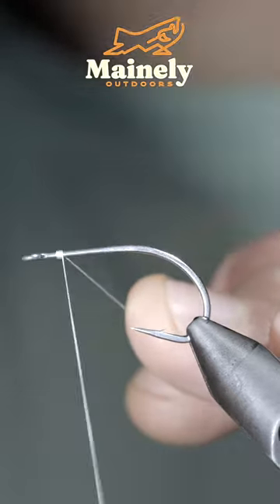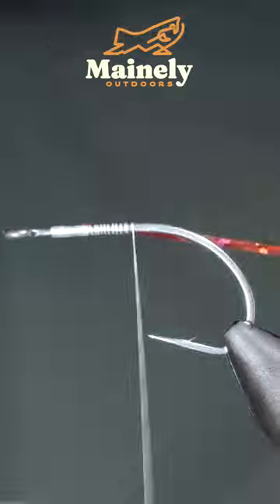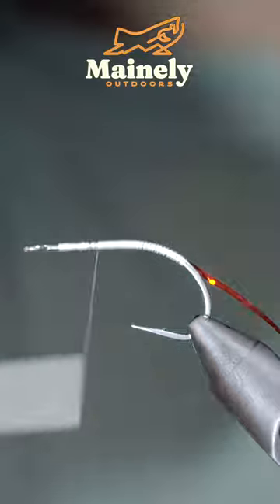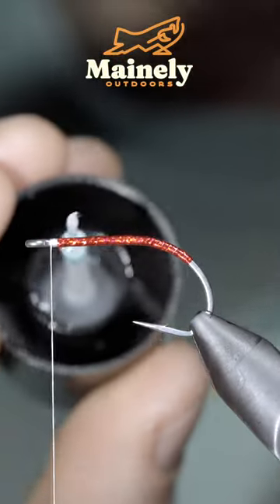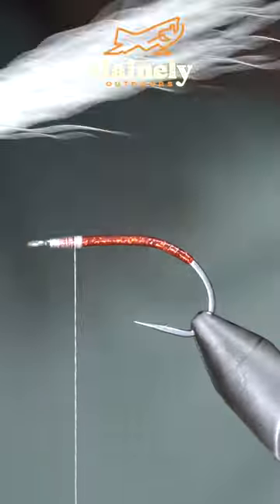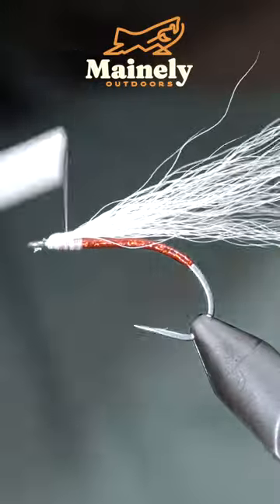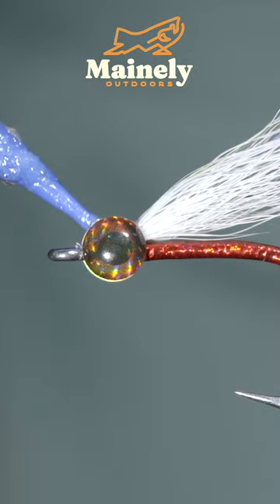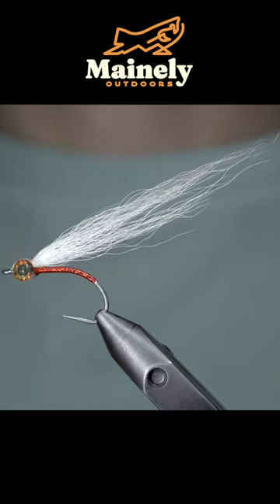Try THIS Saltwater Minnow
This fly pattern is a personal favorite for mimicking small saltwater fish, perfect for enticing striped bass. You can easily adjust the colors to match local forage or downsize it for trout and salmon. Overall, it's tough to go wrong with this extremely easy-to-tie minnow pattern. Best of luck out there, everyone!

My camera set up:

Everyday lens